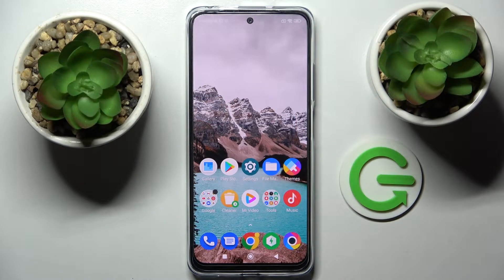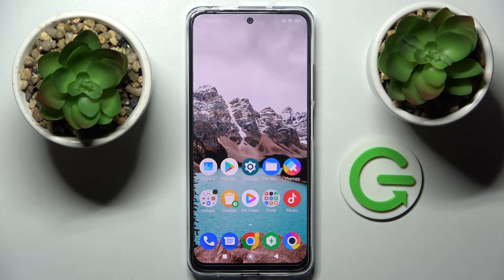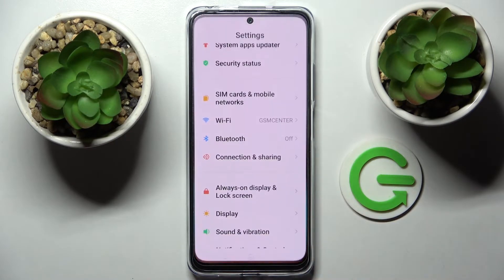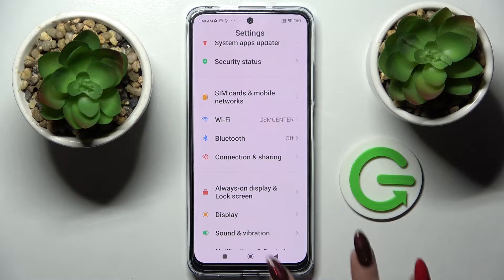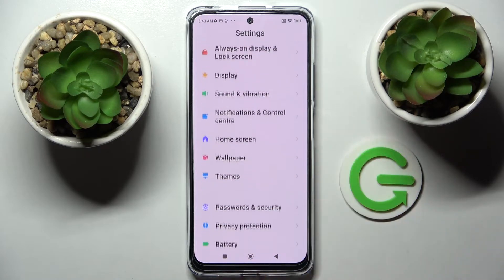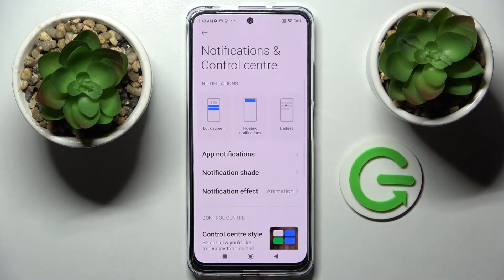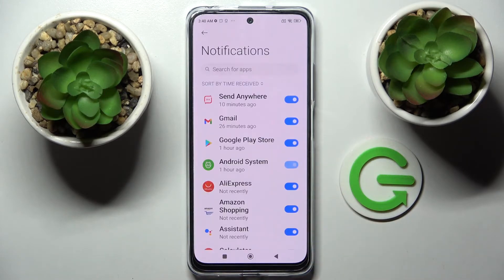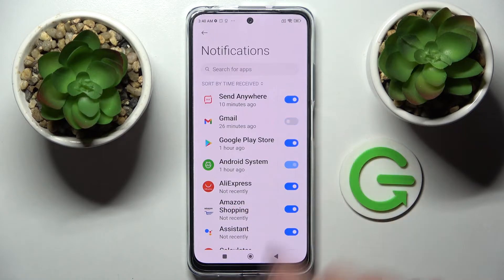How to Manage App Notifications on Poco M4 Pro 5G | Turn On / Off Notifications in Poco M4 Pro 5G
If you wish to manage notifications from apps in your XIAOMI Poco M4 Pro 5G, then here we are coming with help! In this tutorial, we’d like to share with you how easily you can find the proper section, where the rules of app notifications are stored. There you’ll be able to freely manage them, so f.,ex. Disable notifications from a particular app or activate them and allow them to show up. So let’s follow all shown steps and successfully manage app notifications.

How to personalize notifications in XIAOMI Poco M4 Pro 5G? How to set up notification content I XIAOMI Poco M4 Pro 5G? How to customize Lock Screen Notifications in XIAOMI Poco M4 Pro 5G? How to enable notification settings in XIAOMI Poco M4 Pro 5G? How to manage notifications in XIAOMI Poco M4 Pro 5G? How to manage app notification in XIAOMI Poco M4 Pro 5G?